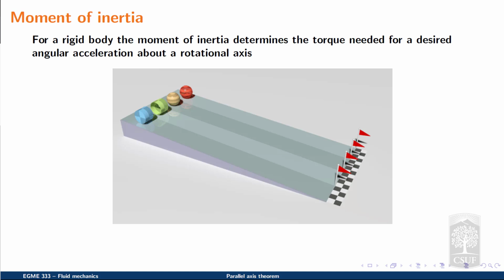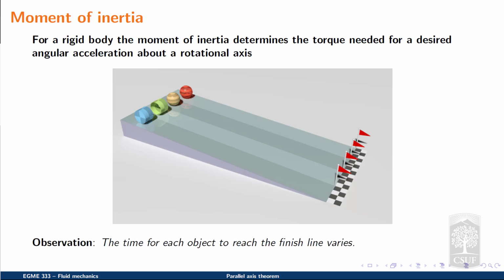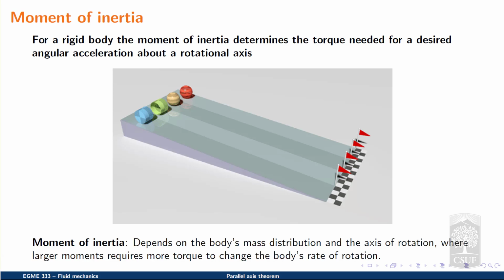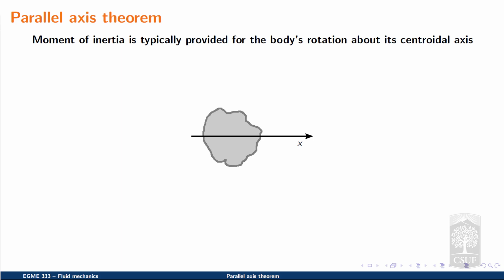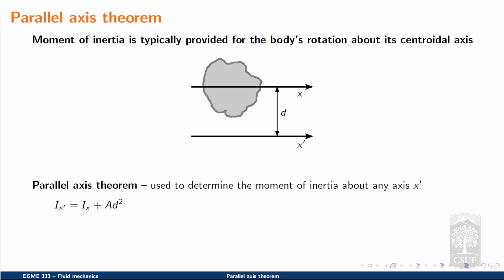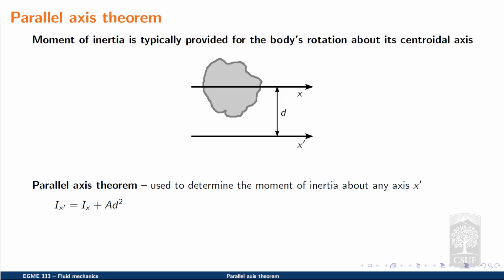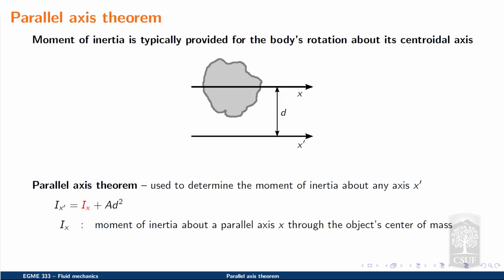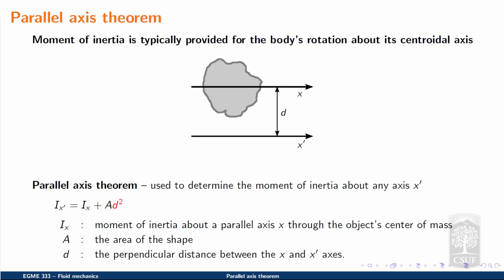EGME-333: Parallel Axis Theorem - CSU Fullerton Mechanical Engineering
Review video the goes over the parallel axis theorem and its applications for fluids in the course EGME-333: Fluid Mechanics.